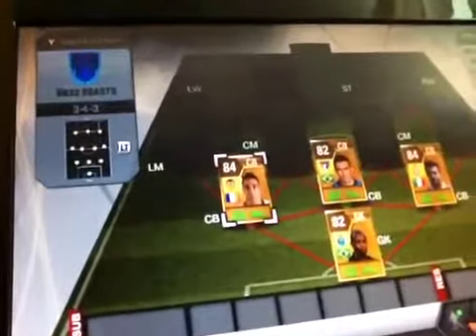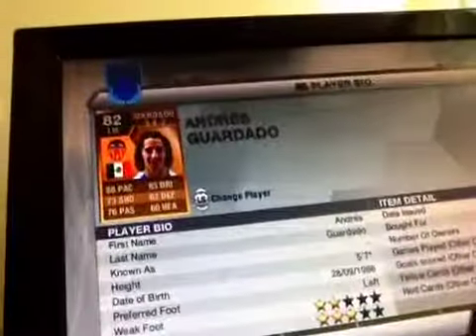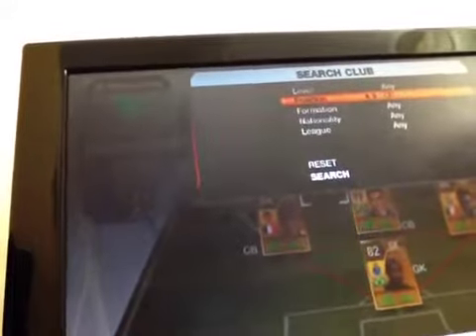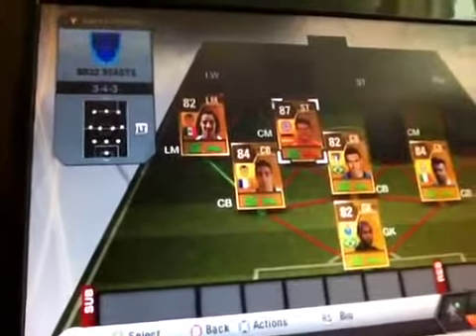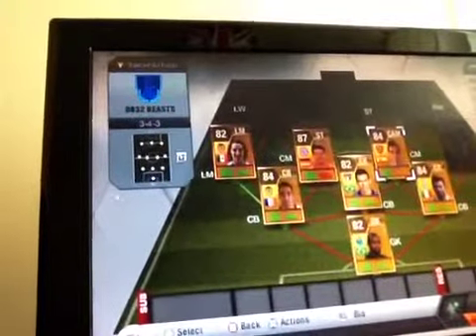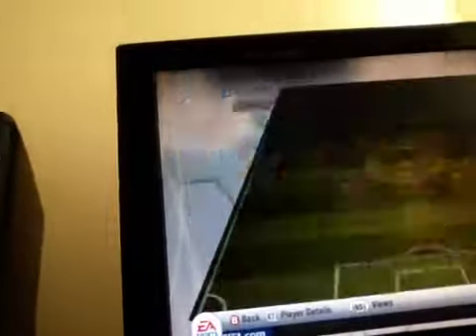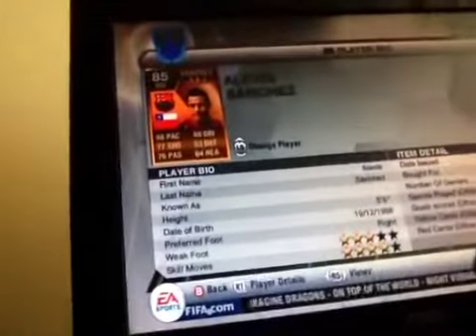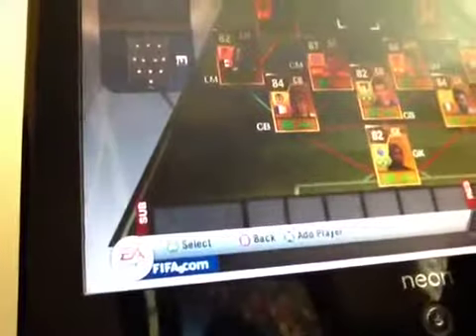20k squad builder